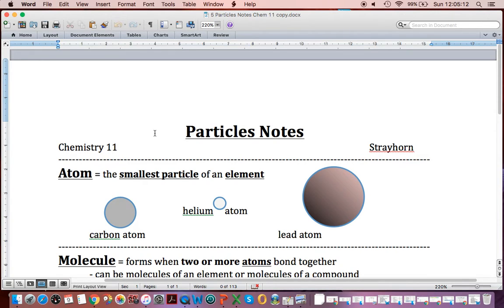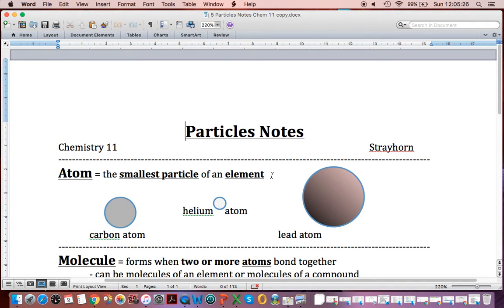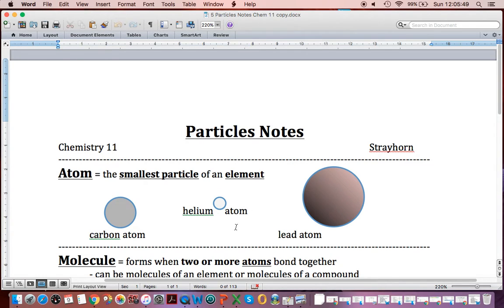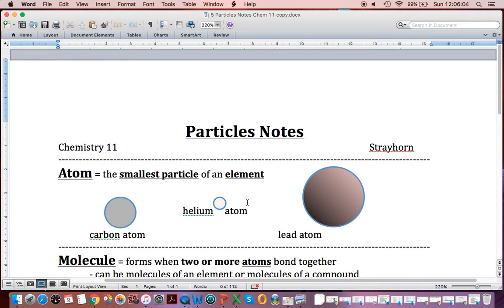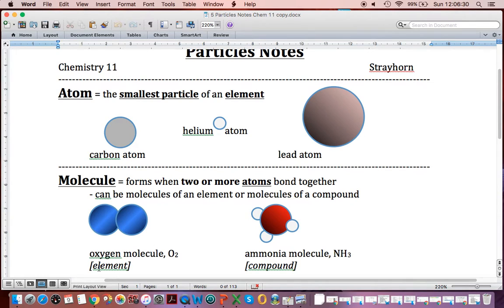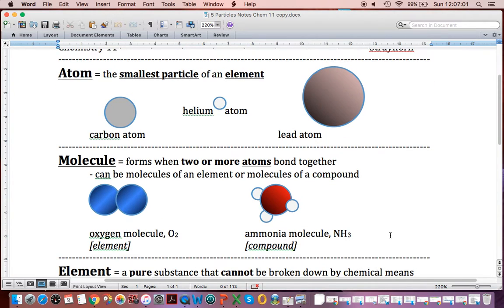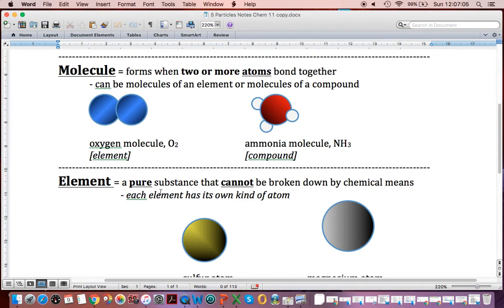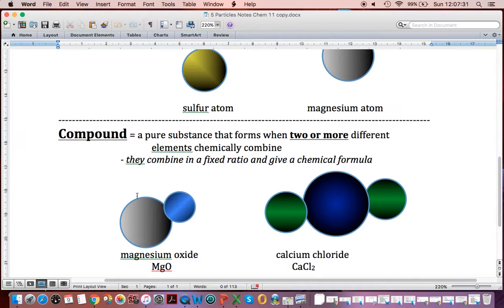Particles Notes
Definitions and diagrams are provided of atoms, molecules, elements and compounds.